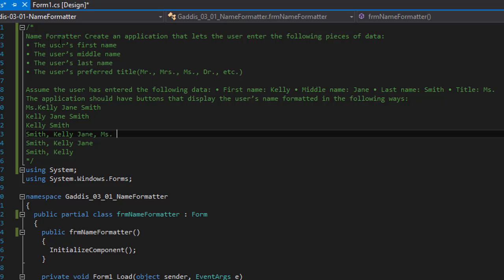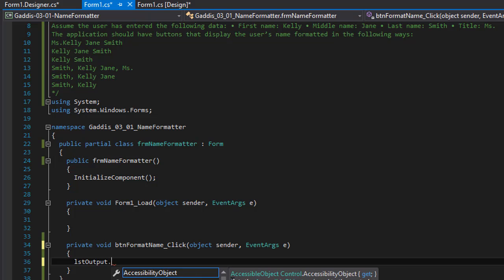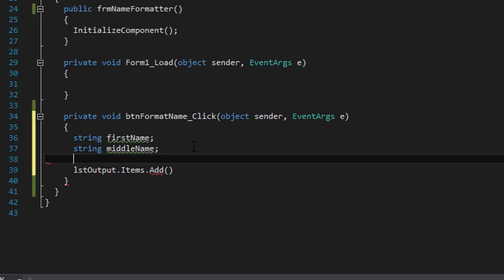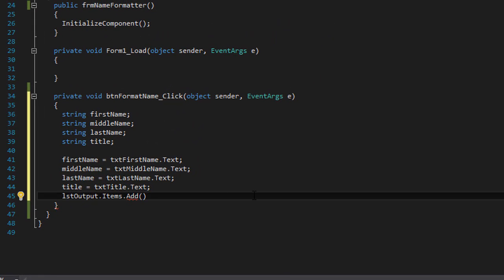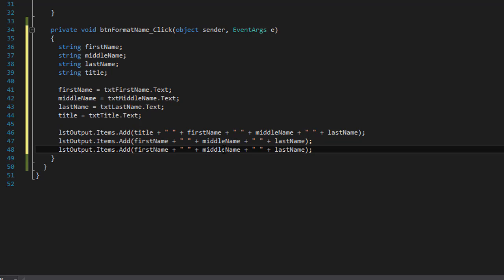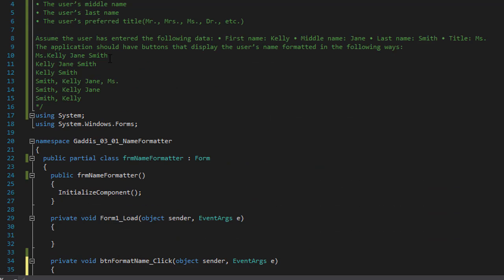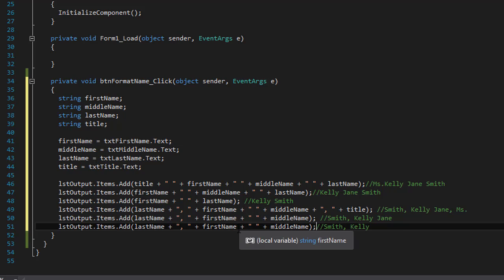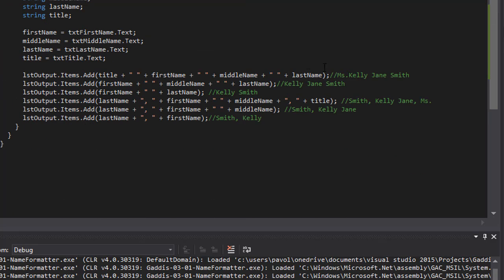Starting Out With Visual C# - Name Formatter (Intro To Visual C#) - Windows Forms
The price for the course is $35, but for students of my C# course I am offering a 70% discounted introductory price of just $10.

Name Formatter Create an application that lets the user enter the following pieces of data:
• The user’s first name
• The user’s middle name
• The user’s last name
• The user’s preferred title(Mr., Mrs., Ms., Dr., etc.)

Assume the user has entered the following data: • First name: Kelly • Middle name: Jane • Last name: Smith • Title: Ms.
The application should have buttons that display the user’s name formatted in the following ways:
Ms.Kelly Jane Smith
Kelly Jane Smith
Kelly Smith
Smith, Kelly Jane, Ms.
Smith, Kelly Jane
Smith, Kelly